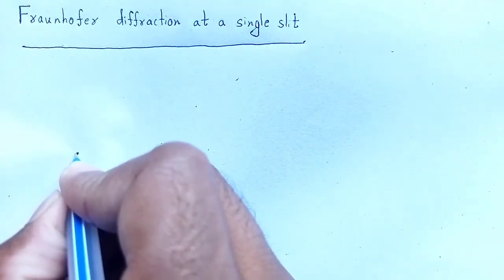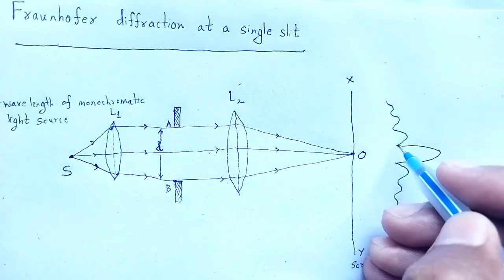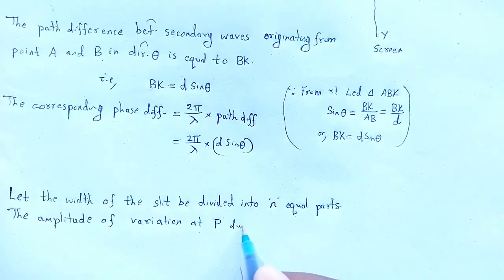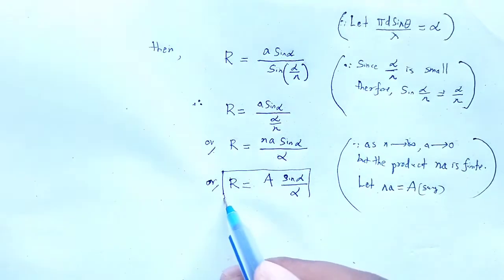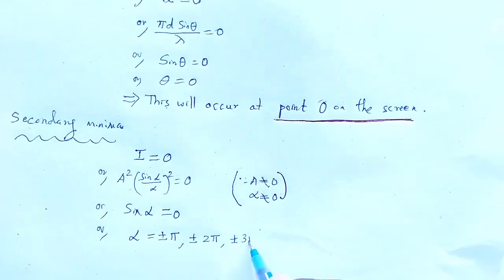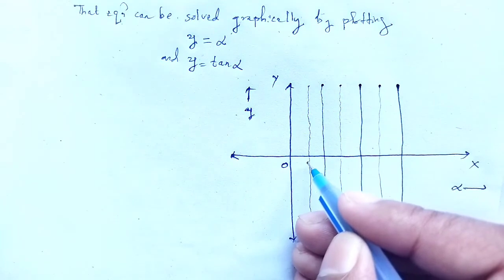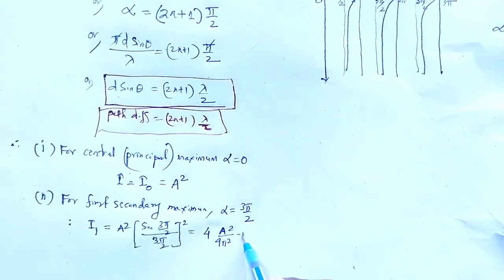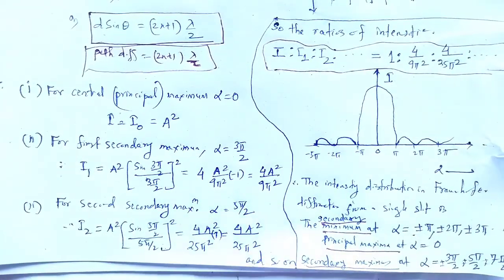WAVES AND OPTICS: Fraunhofer diffraction at a single slit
In this video we studied about the concept of Fraunhofer diffraction at a single slit.